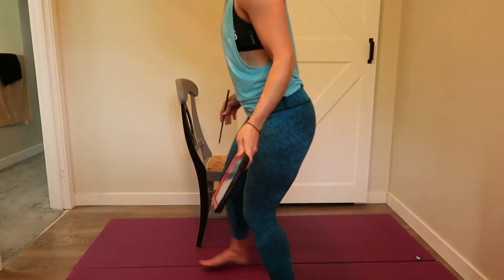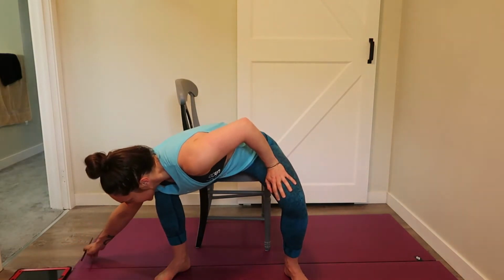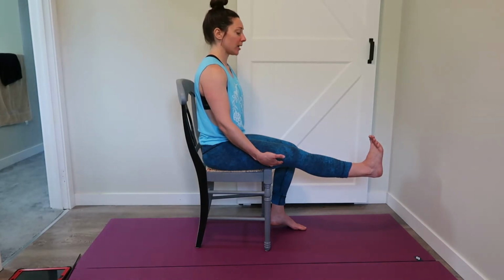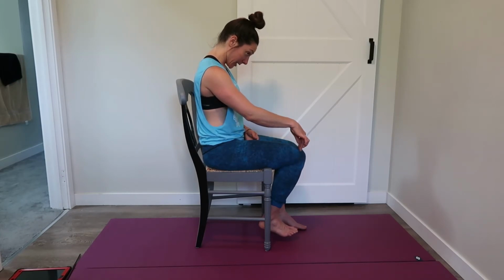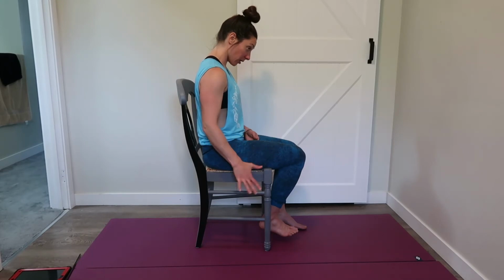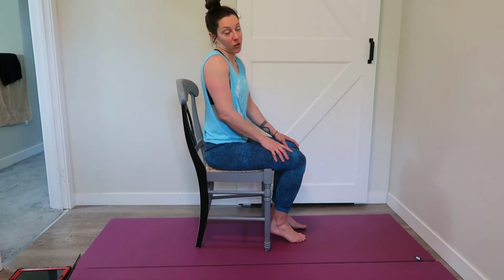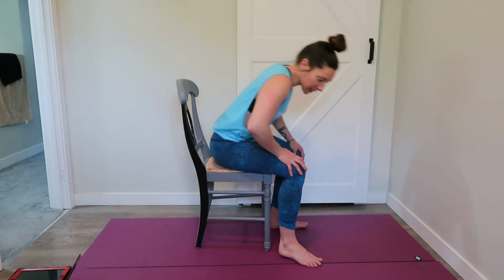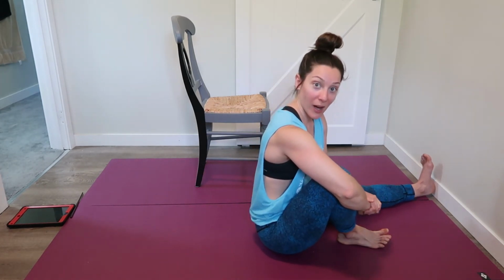Nerve Flossing Part 1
Theresa breaks down "nerve flossing" and shows a great technique to alleviate seemingly tight hamstrings!